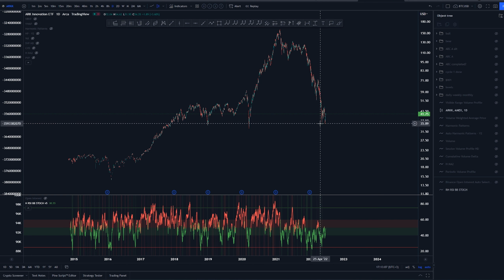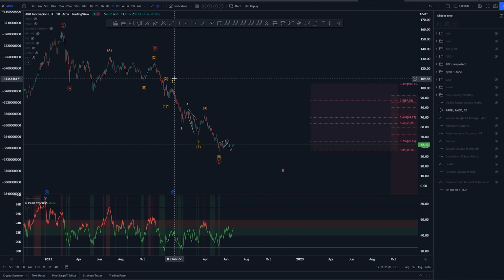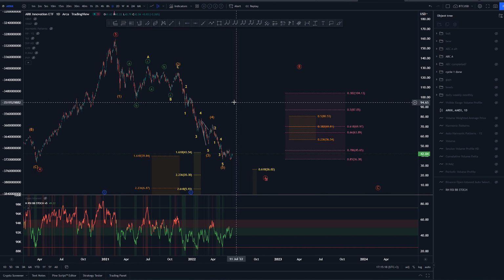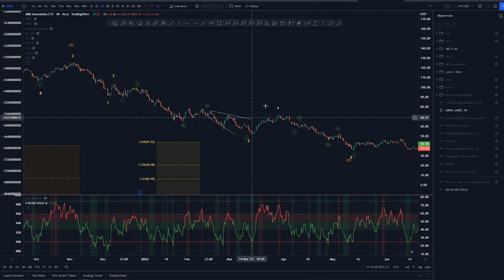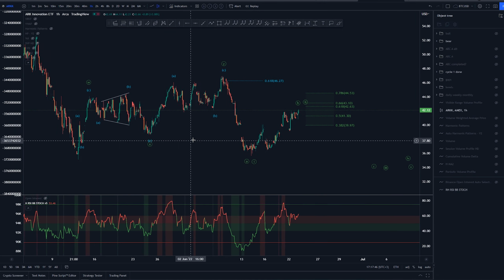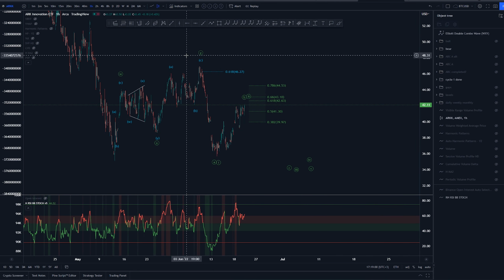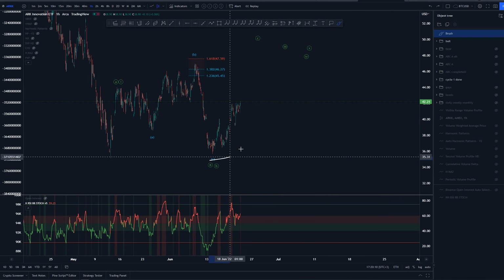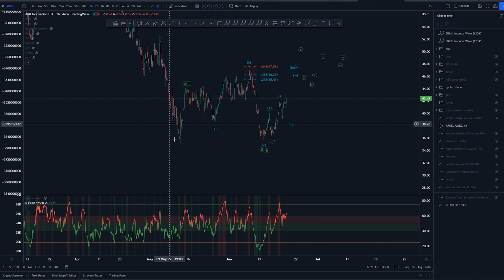ARK Innovation ETF ($ARKK) Price Prediction - Technical Analysis with Elliott Wave Theory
What might happen to ARKK ETF price? We'll delve into wave analysis with Elliott Wave Theory and take a look at major Support and Resistance areas. Educational videos of Elliott wave on playlist "Elliott Wave Theory Basics".

00:00 Intro
00:16 Elliott Waves - High timeframe
01:04 Elliott Waves - Medium timeframe
04:31 Elliott Waves - Low timeframe
08:25 Outro